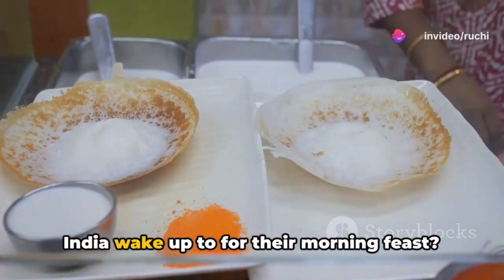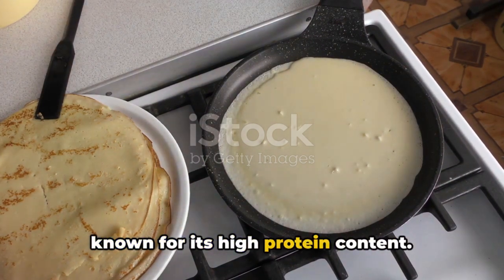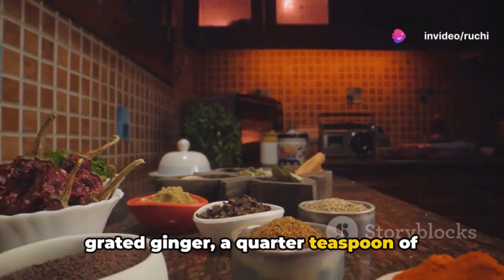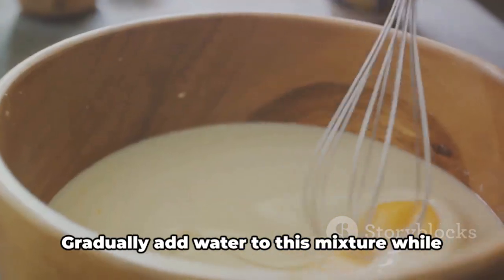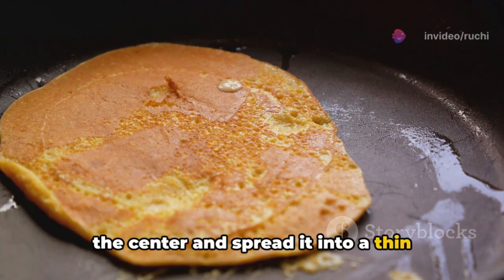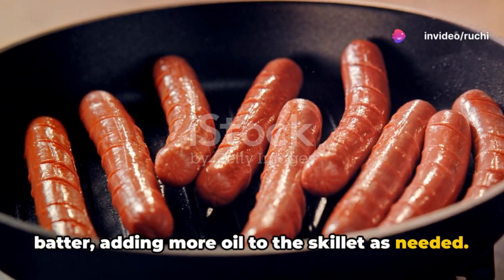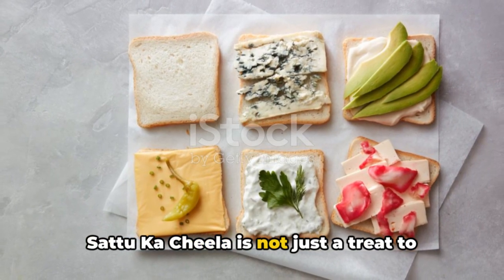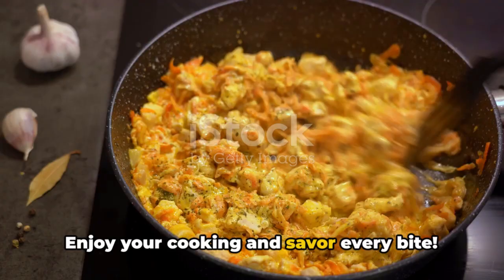Sattu Ka Cheela Recipe: The Ultimate Indian Pancake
Sattu ka cheela is a savory pancake made from sattu flour, which is roasted chickpea flour. It’s a popular breakfast or snack item in many parts of India, especially in Bihar and Uttar Pradesh. Here’s a simple recipe to make it:

Ingredients:
1 cup sattu flour
1 onion, finely chopped
1 green chili, finely chopped
2 tablespoons chopped coriander leaves
1/2 teaspoon ginger, grated
1/4 teaspoon ajwain (carom seeds)
1/2 teaspoon cumin powder
1/2 teaspoon turmeric powder
Oil or ghee, for cooking
Instructions:
Prepare the batter:
In a mixing bowl, add sattu flour, chopped onion, green chili, coriander leaves, grated ginger, ajwain, cumin powder, turmeric powder, and salt.
Mix well:
Gradually add water to the mixture while stirring continuously to make a smooth batter. The batter should have a pouring consistency.
Let it rest:
Let the batter rest for about 10-15 minutes to allow the flavors to meld.
Heat the skillet:
Heat a non-stick skillet or tawa over medium heat.
Make cheelas:
Once the skillet is hot, pour a ladleful of batter onto the center of the skillet and spread it into a thin circle using the back of the ladle.
Drizzle oil:
Drizzle a little oil or ghee around the edges of the cheela and a few drops on top.
Cook until golden:
Cook the cheela for 2-3 minutes on medium heat until the bottom side is golden brown and crispy.
Flip and cook:
Carefully flip the cheela using a spatula and cook the other side until golden brown.
Repeat:
Repeat the process with the remaining batter, adding more oil to the skillet as needed.
Serve:
Serve the sattu ka cheela hot with chutney, yogurt, or pickle of your choice.
Tips:
You can customize the filling by adding chopped spinach, grated carrots, or any other vegetables of your choice.
Adjust the spiciness by adding more or fewer green chilies.
You can make the cheelas thicker or thinner according to your preference.
Sattu ka cheela is a nutritious and delicious option for breakfast or as a snack. Enjoy!